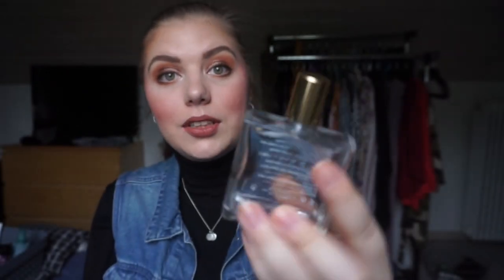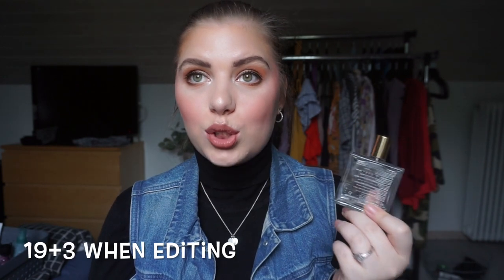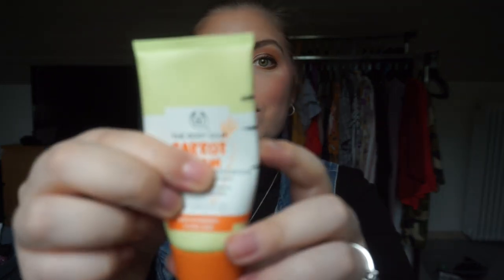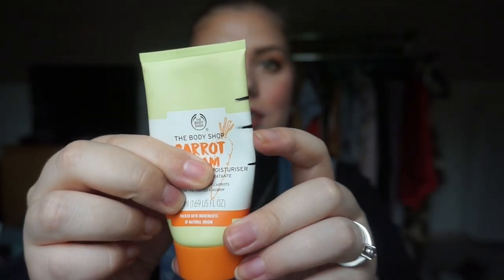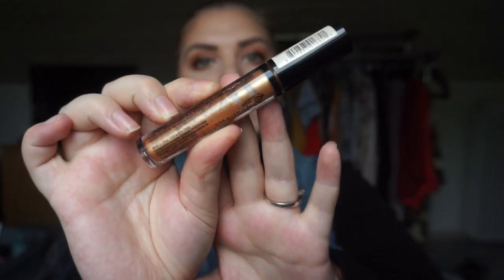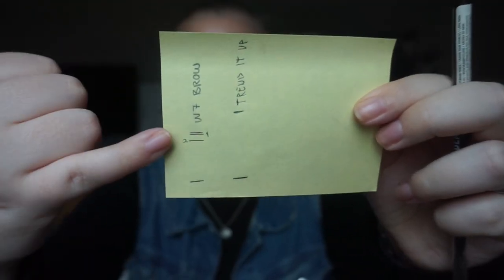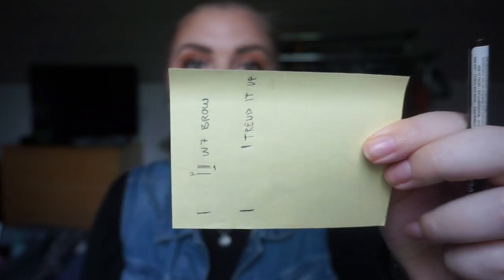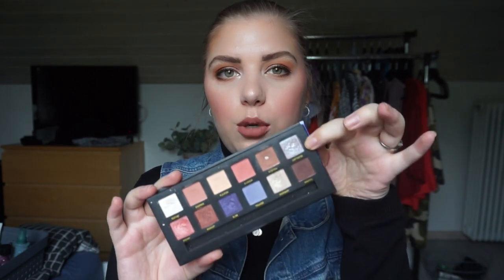DROP 10 BEFORE SUMMER 2020 | UPDATE 2 // COLLAB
Start date: 21st march
End date: 21st June
10 products linked to summer
Monthly Updates
Goal can be hit pan or finish.

MY PRODUCTS:
 1) NUXE Dry body oil (DONE)
 2) The Body Shop Carrot day cream
 3) The Body Shop Sheet masks x2
 4) CND Nail oil
 5) W7 Mini red nailpolish
 6) W7 Stroke of Genius Brow pencil - Dark Brown
 7) Trend It Up Metallic eyeliner 050
 8) NYX Eye tint - Gold Standard (DONE)
 9) NYX Butter Gloss - Peaches & Cream